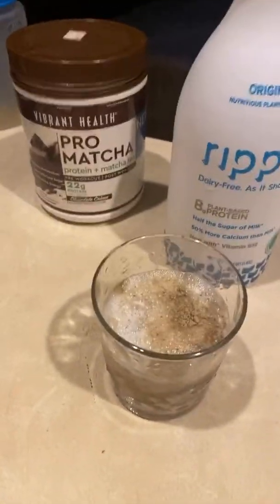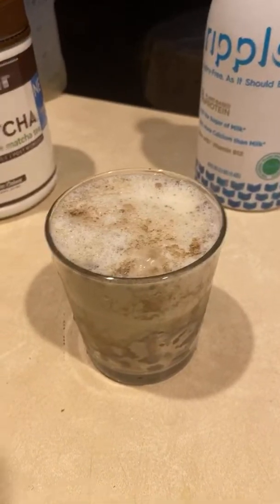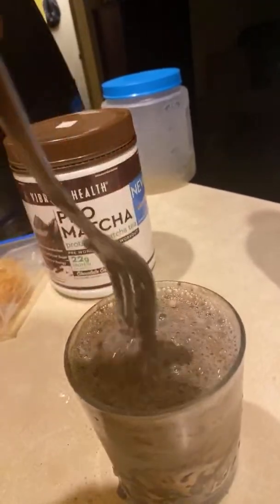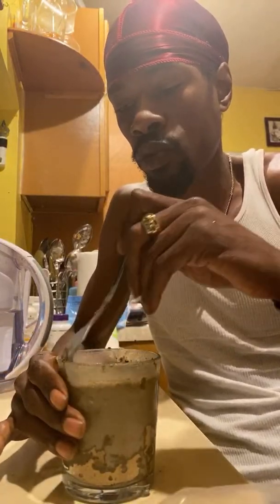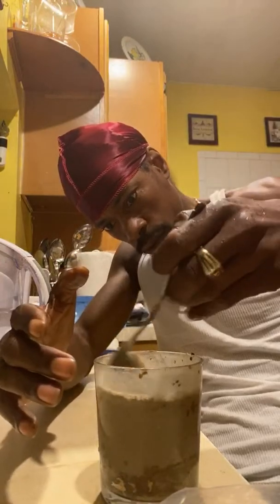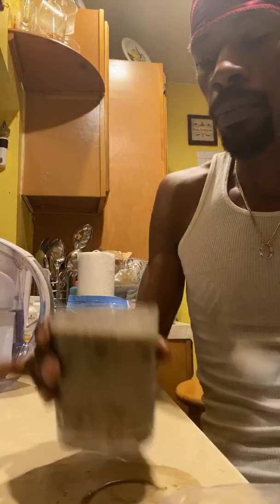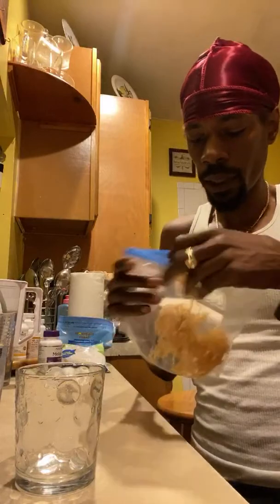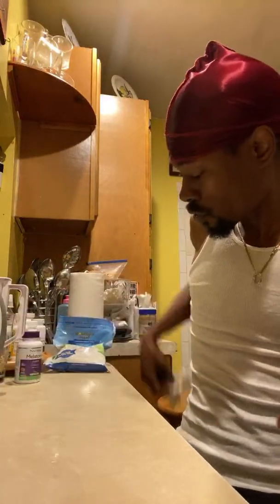30gram protein Breakfast in a cup